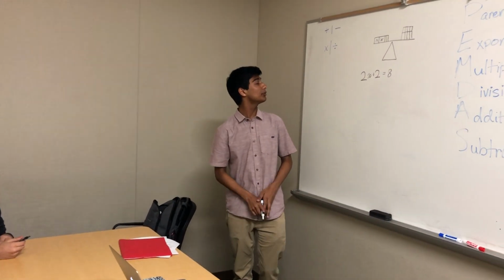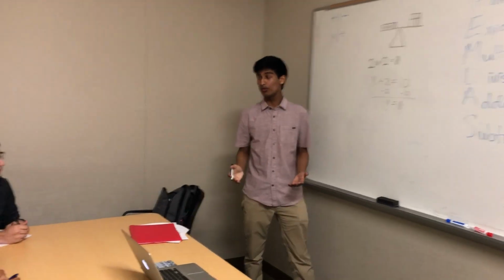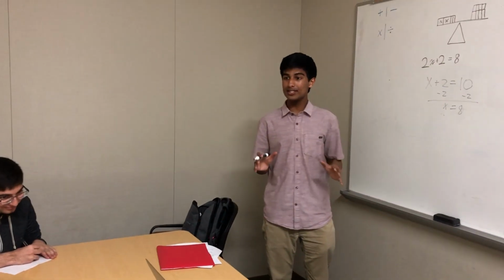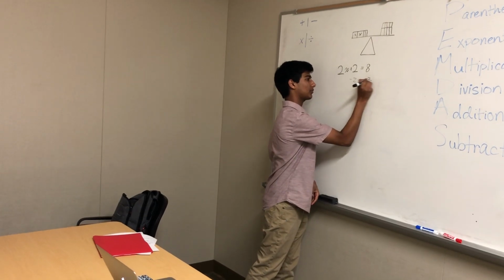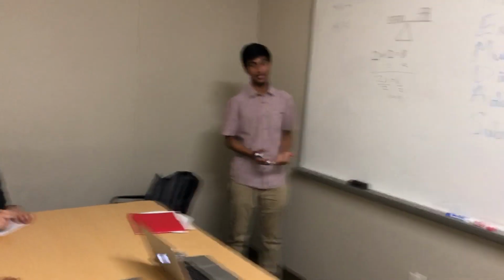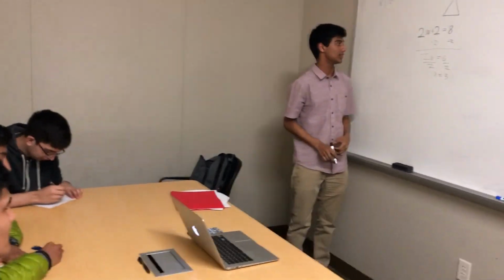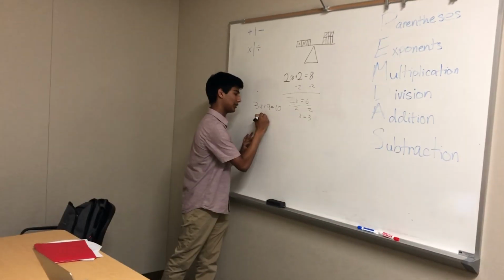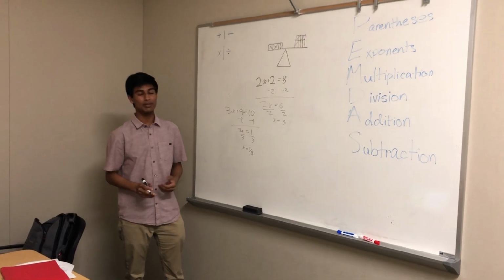Joshua Joseph - Breakthrough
Application Video for the Silicon Valley Breakthrough Teaching Fellowship.
Joshua Joseph
2018